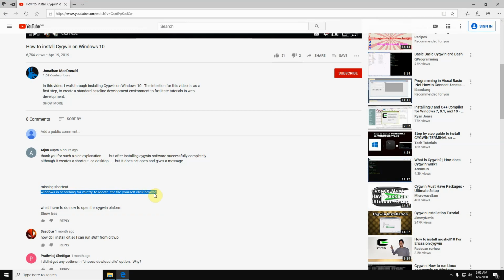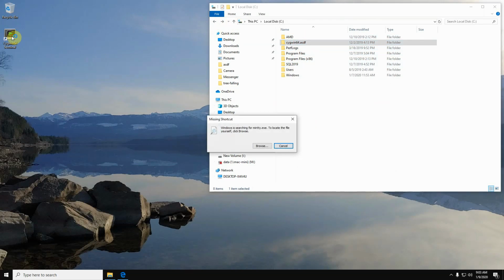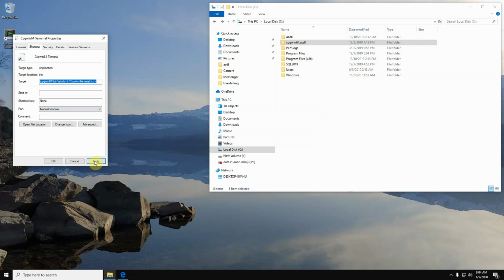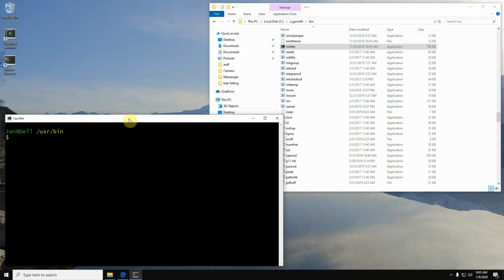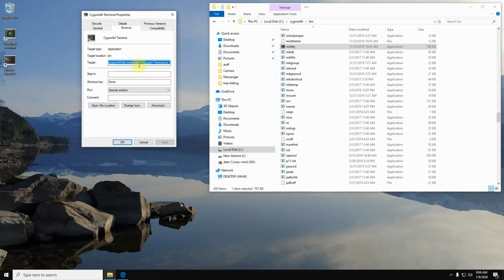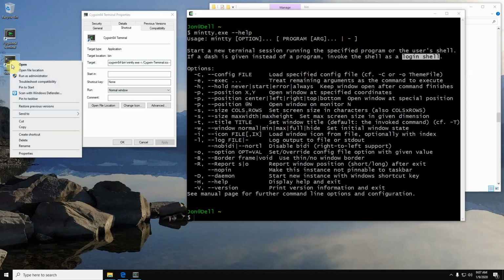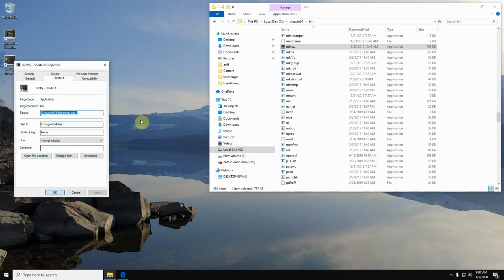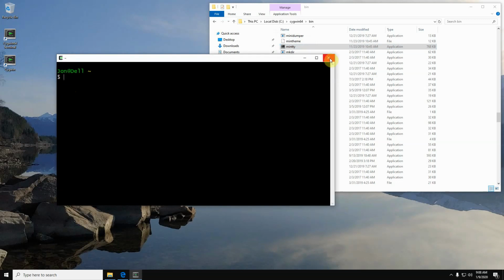How to install Cygwin on Windows 10, troubleshooting shortcut error